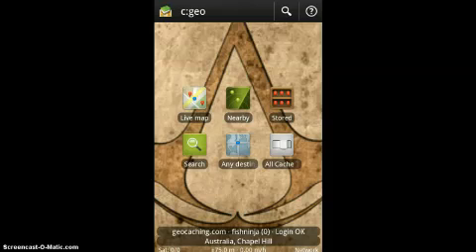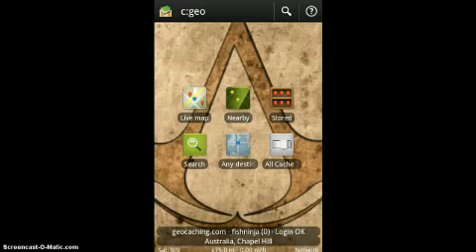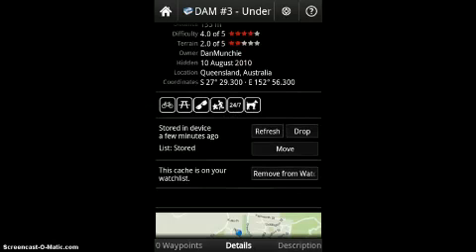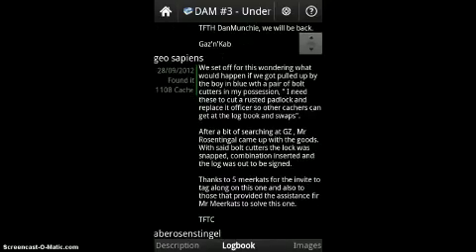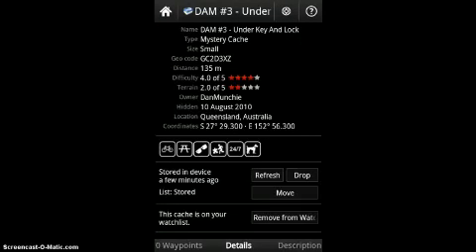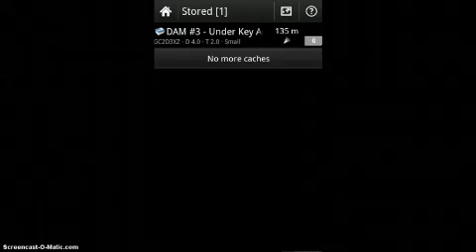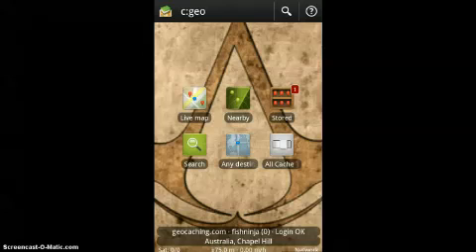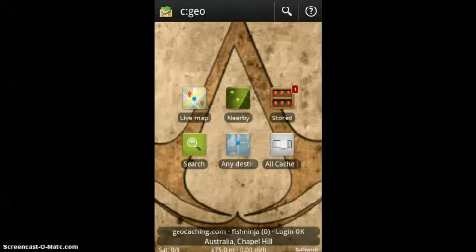C:Geo App Review for Android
This is an app review for the app C:Geo which is related to geocaching